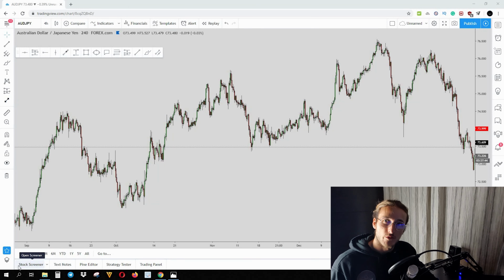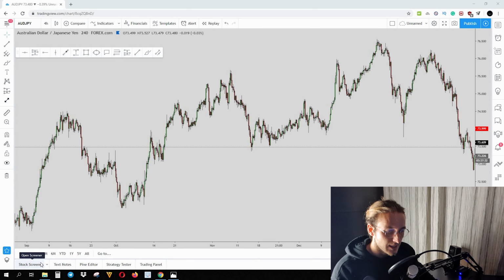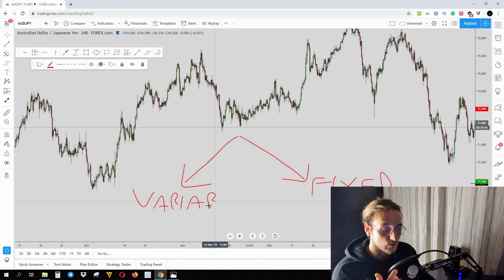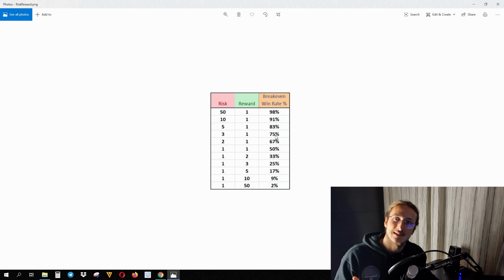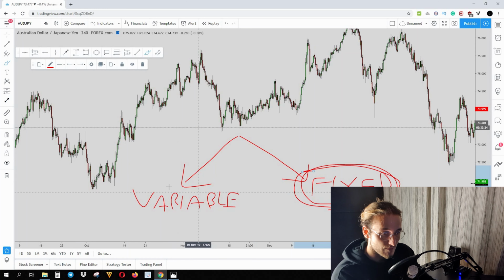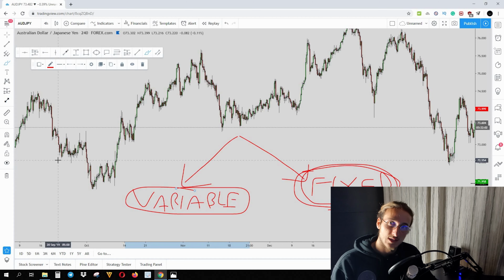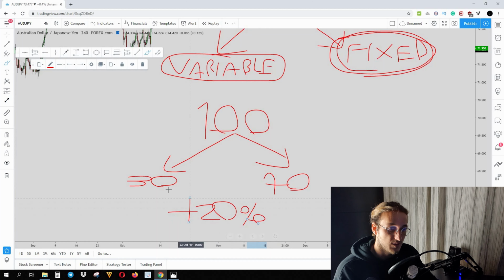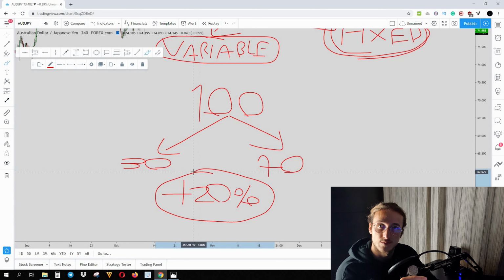Risk to Reward in Trading: optimize your strategy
In this video, you will learn how to optimize your strategy by understanding the importance of the risk to reward in relation to the statistical win rate of your trading strategy